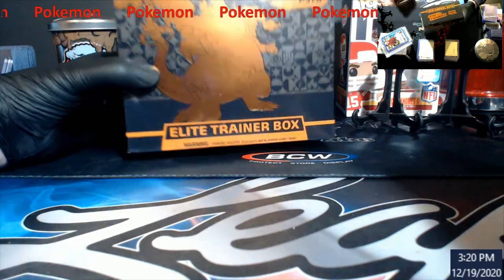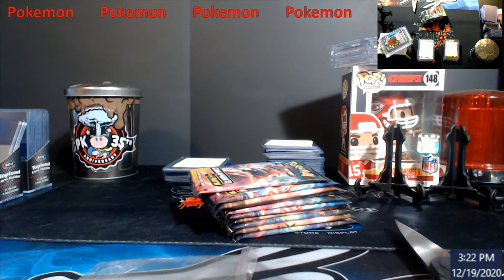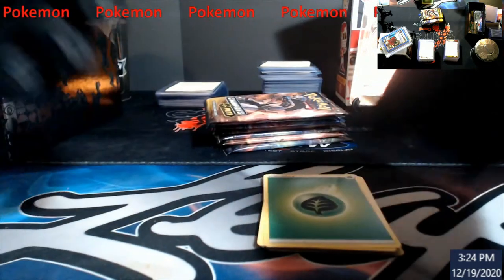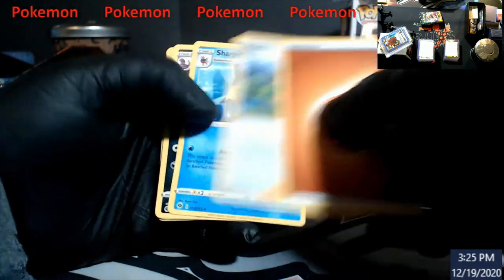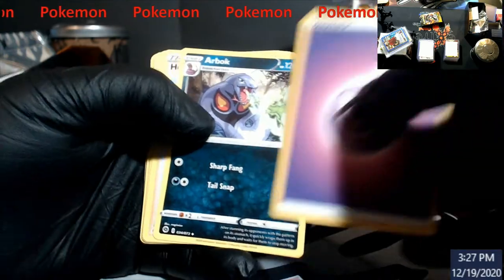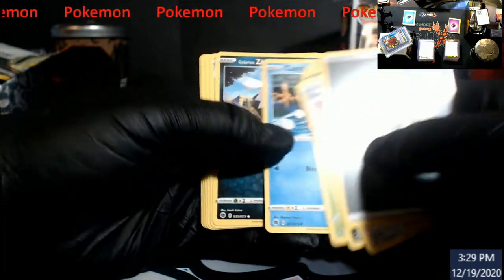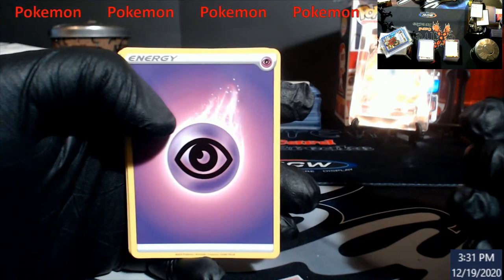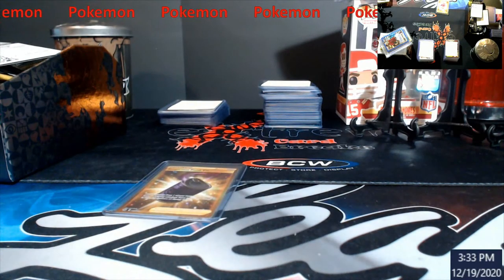2020 Pokemon Champions Path Elite Trainer Box #2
2020 Pokemon Champions Path Elite Trainer Box #2

1811 N Dixie Ave #104

Who do I collect:
Roberto Clemente
Michael Jordan
Nolan Ryan
Sidney Crosby
Vintage Cards